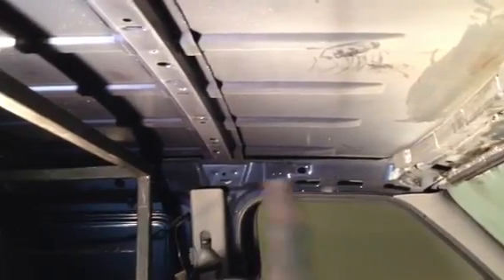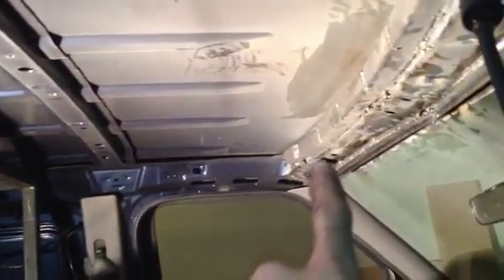Im on fire!!! And Steel roof bracing update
Yep I started my arm on fire